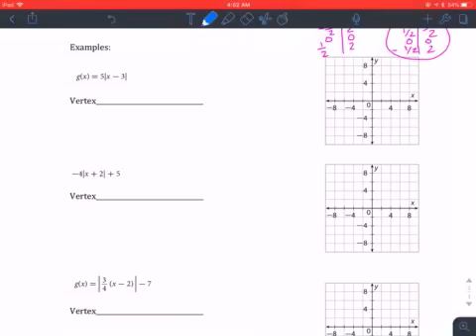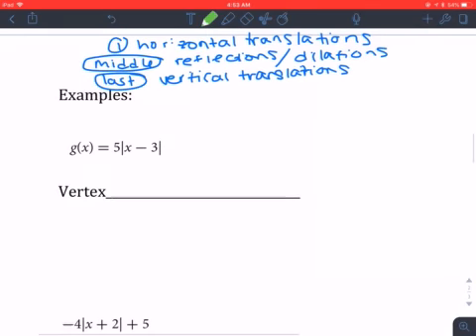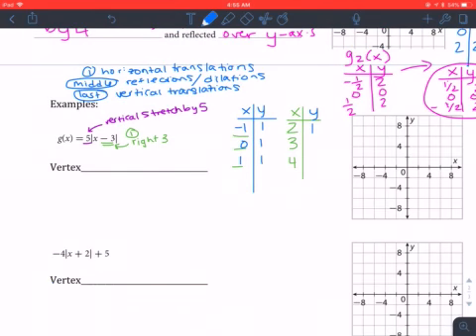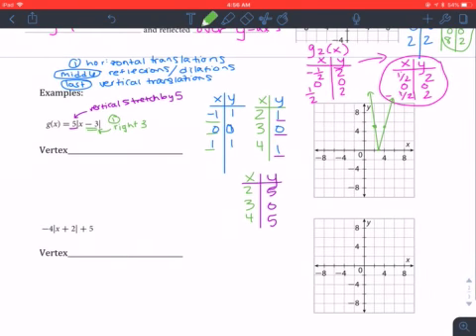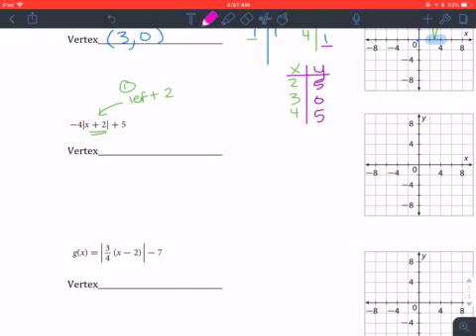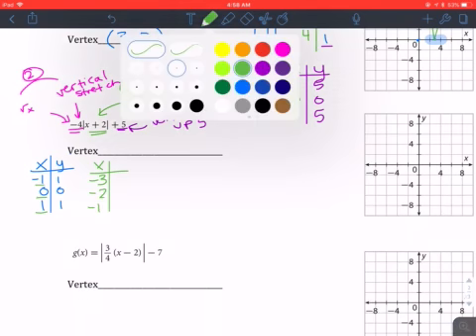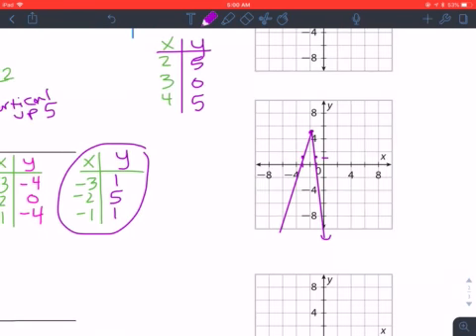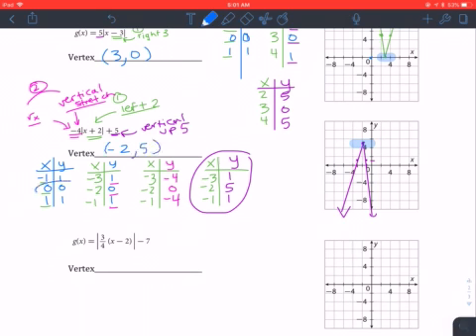9/26 Graphing Absolute Value Functions Part 3